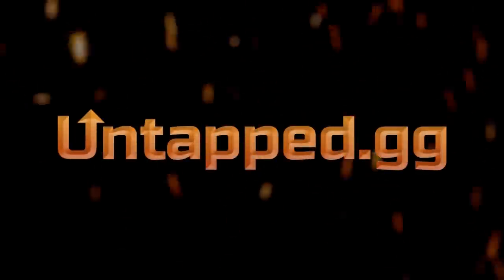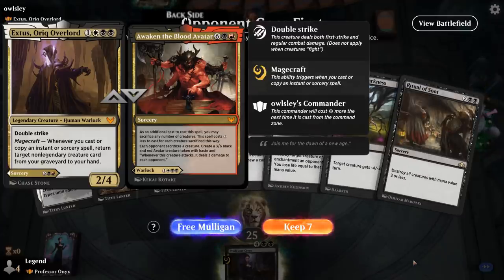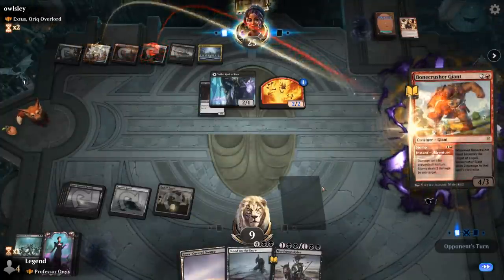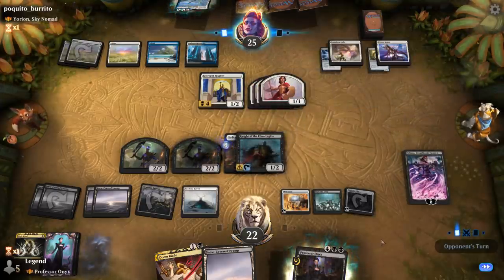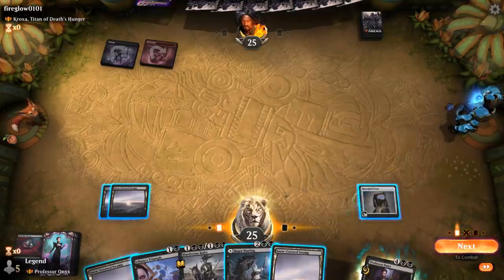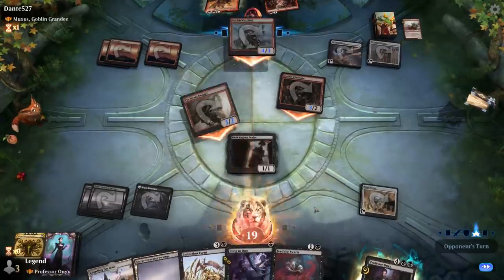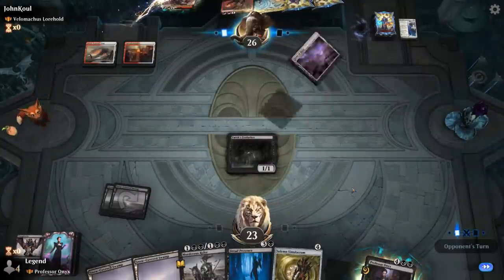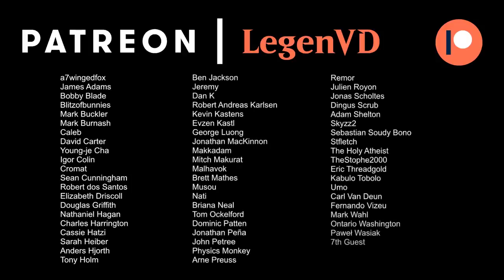MTG Arena - Historic Brawl - Onyx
Magic: The Gathering Arena deck tech & gameplay with a Professor Onyx control deck, featuring Dark Ritual in Historic Brawl.

00:00 - Deck Tech
05:46 - Match 1
14:05 - Match 2
22:07 - Match 3
26:49 - Match 4
33:30 - Match 5
36:05 - Match 6